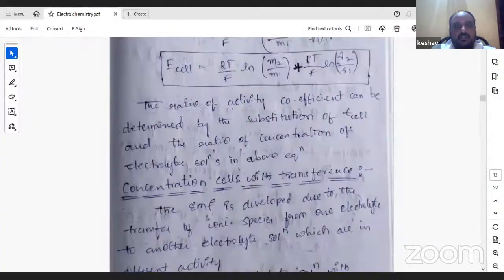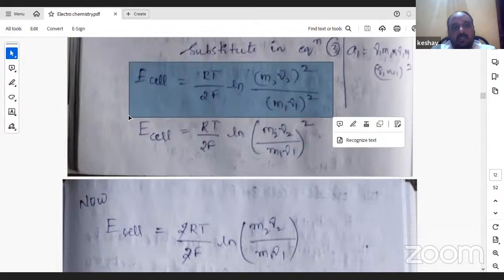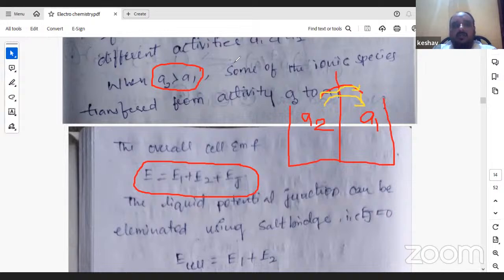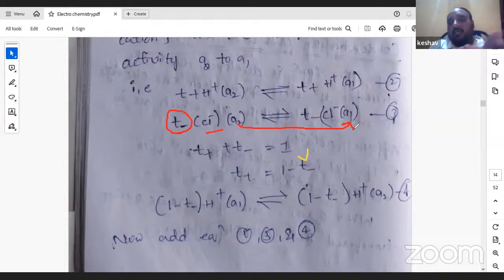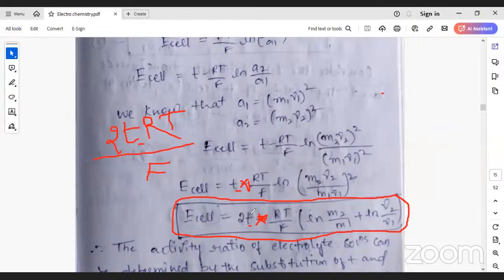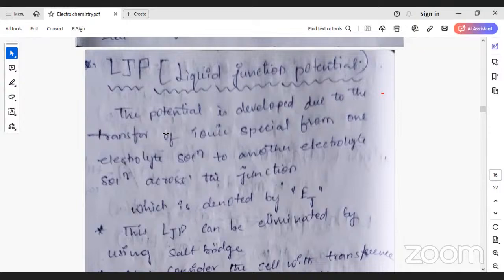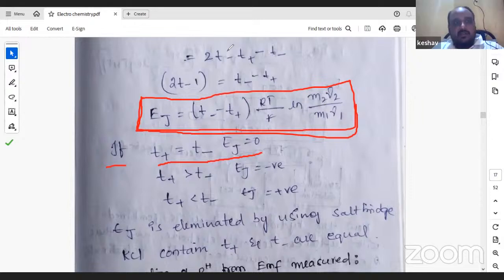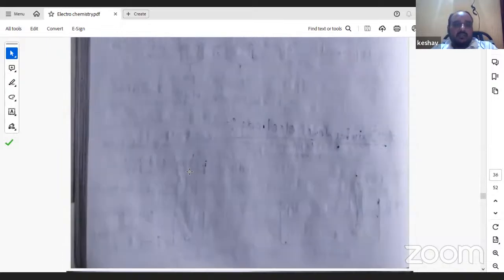PG 1st Yr-Msc.Chemistry-Course - 3 : Physical Chemistry